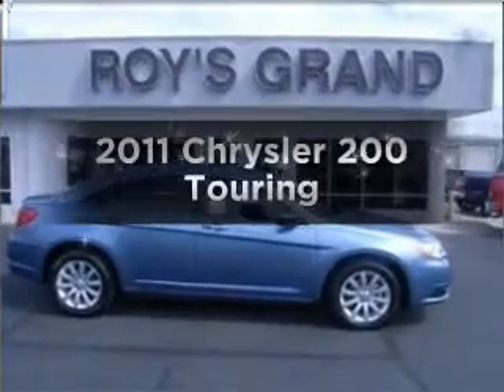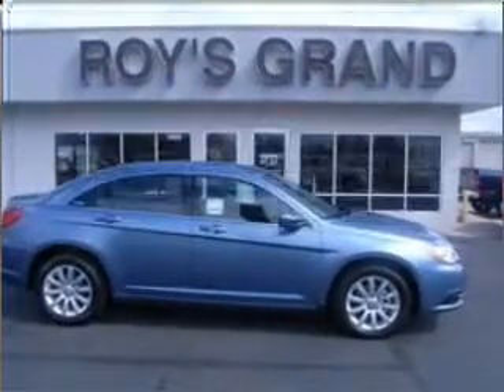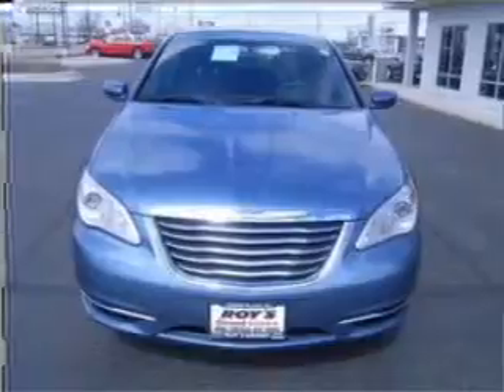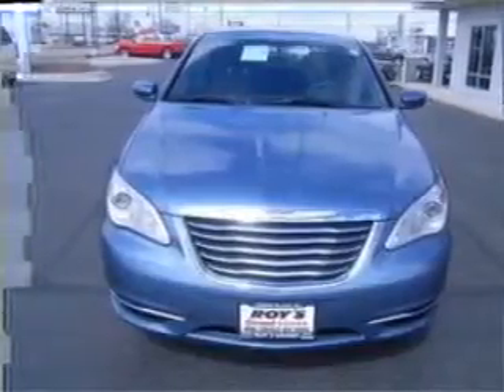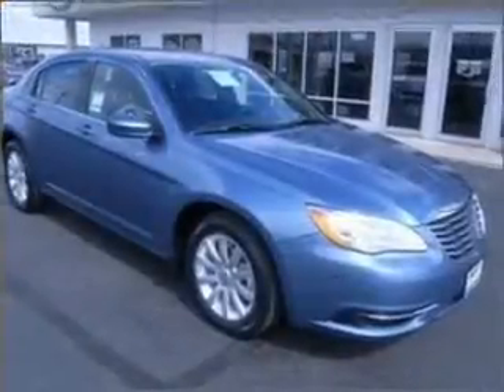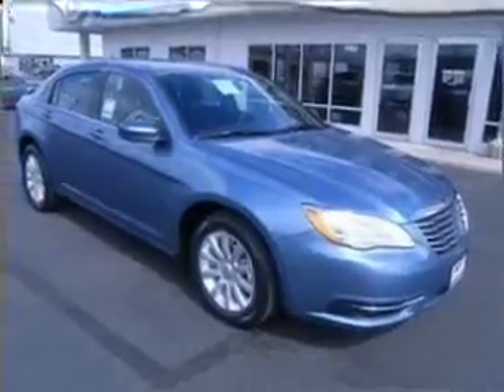2011 Chrysler 200 - Grand Island NE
Year: 2011
Make: Chrysler
Model: 200
Trim: Touring
Engine: 3.6 liter 6 cylinder 24 valve
Transmission: 6-Speed Automatic
Color: Sapphire Crystal Clearcoat Metallic
Mileage: 7
Address:
1803 Locust Street